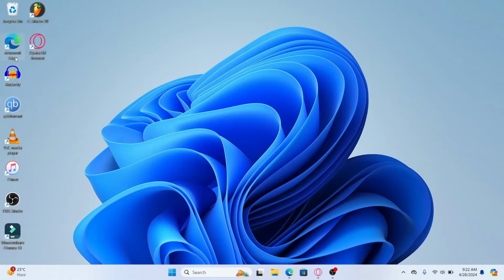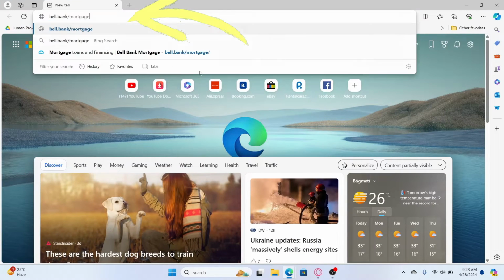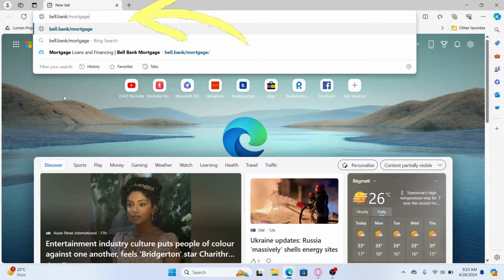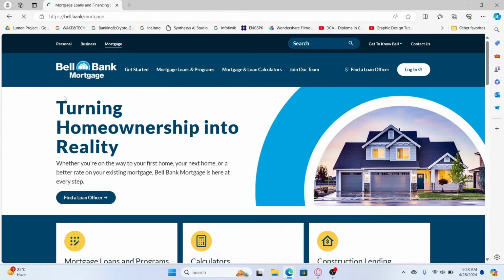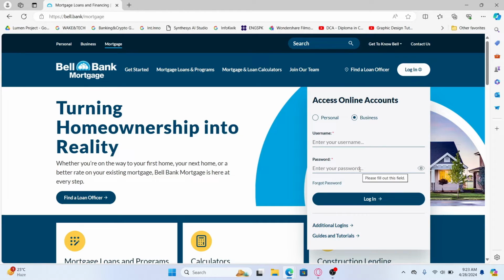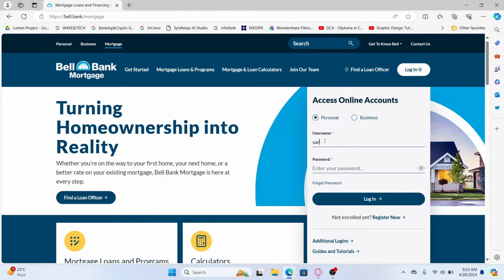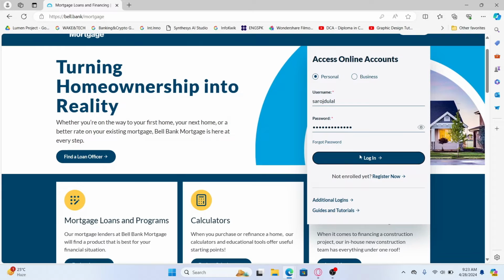Login Bell Bank Mortgage: How to Login to Your Account on Bell Bank Mortgage? 2024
Are you a Bell Bank Mortgage customer eager to manage your mortgage online but unsure about the login process? Look no further! Our tutorial is designed to guide you through the simple steps of accessing your Bell Bank Mortgage account hassle-free.